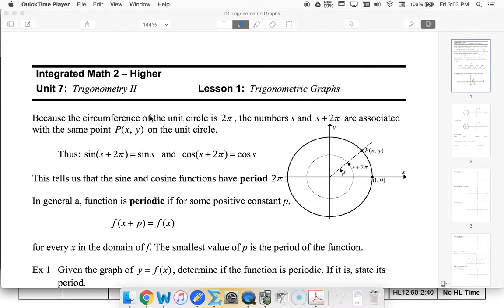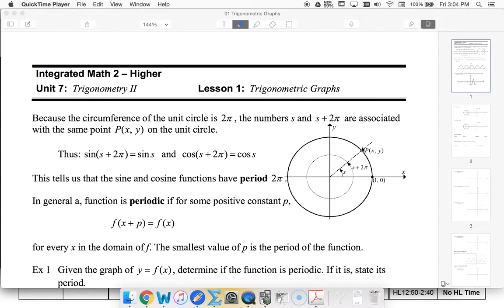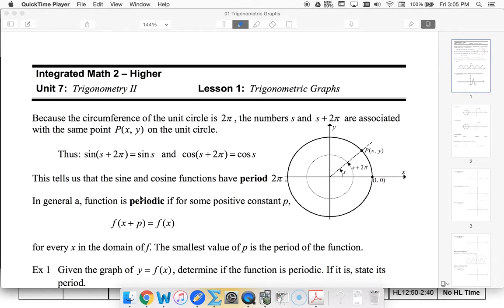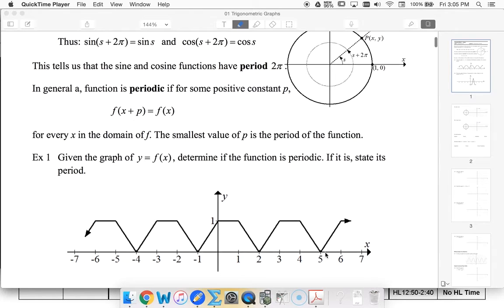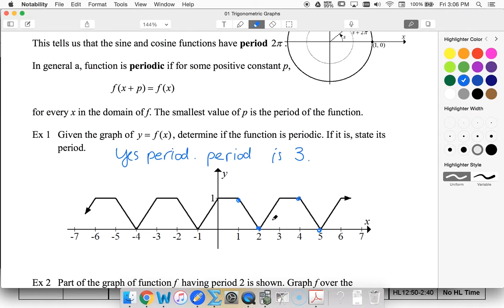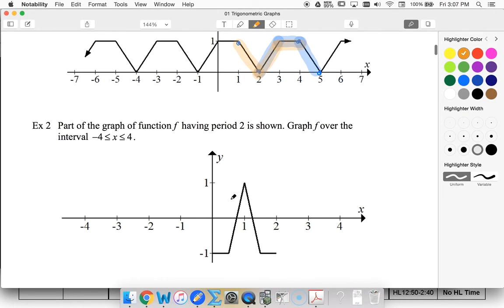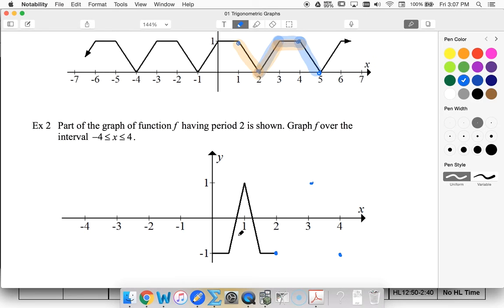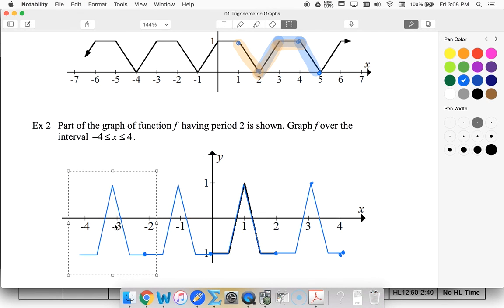01 Ex 1 and 2: Periodic Functions